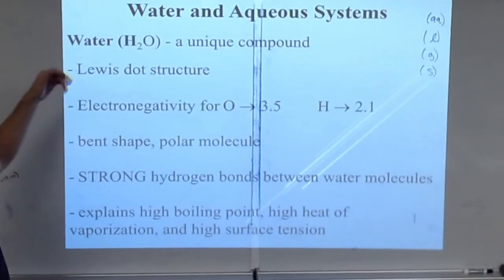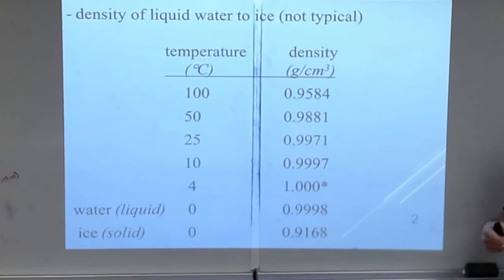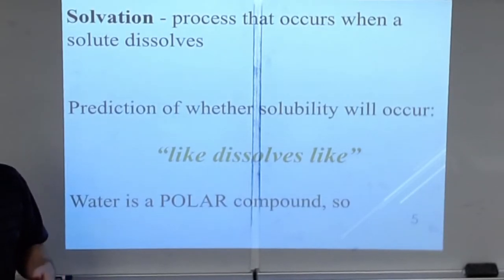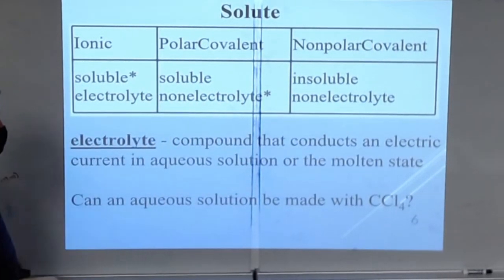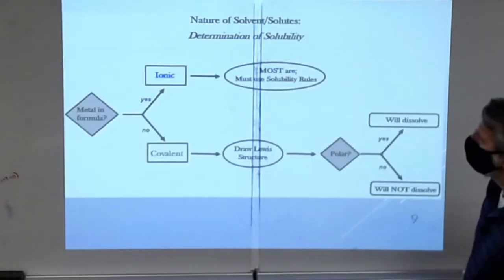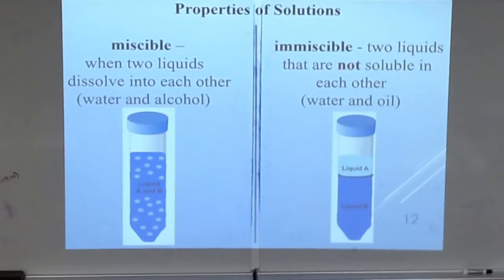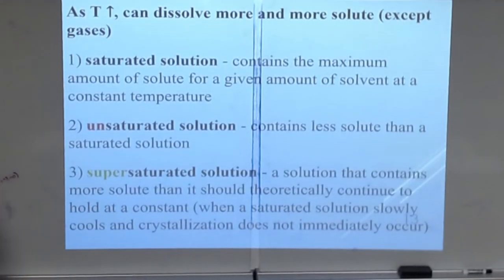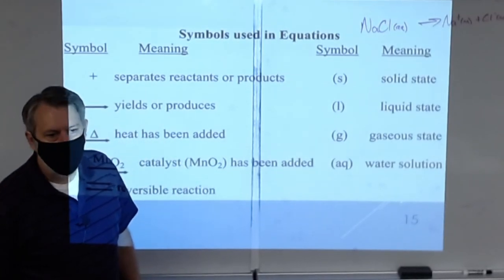Honors Chem - Solutions Day 1